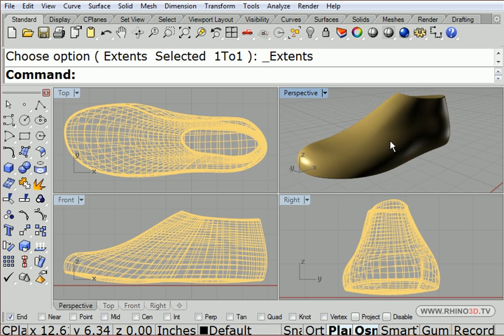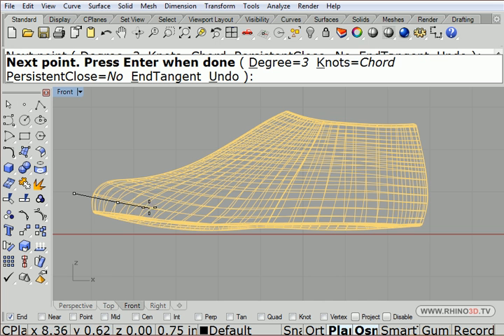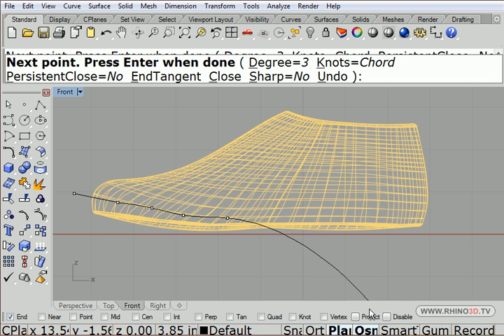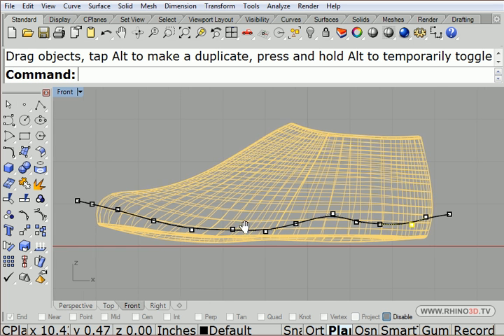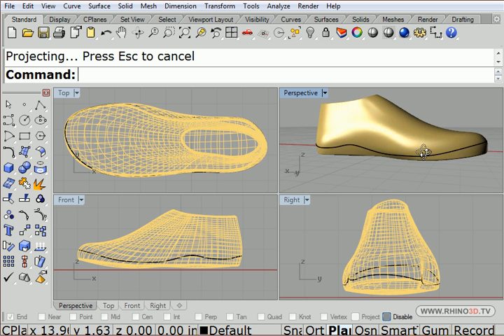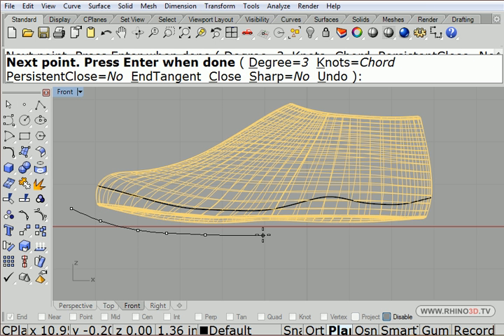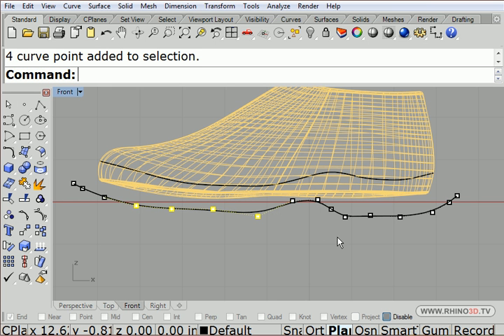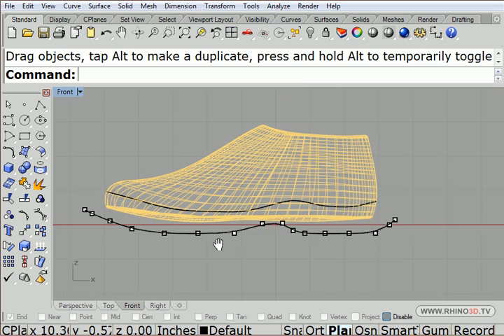[01] Curves from the 3D Last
Start to draw the 3D curves needed to model the Sole.